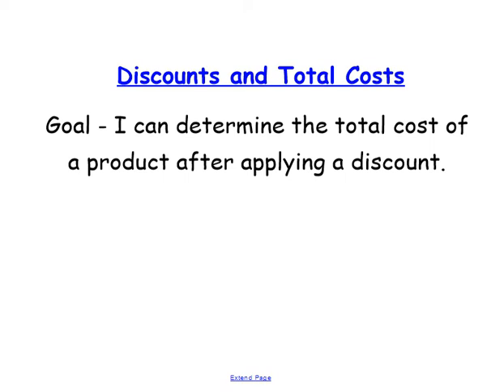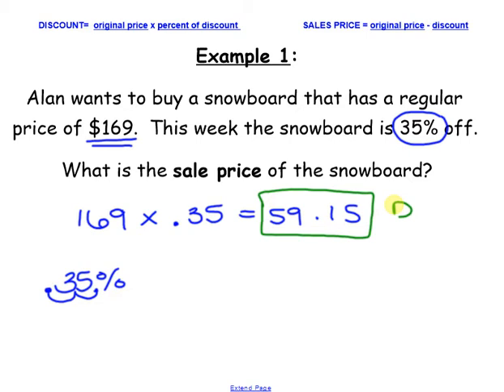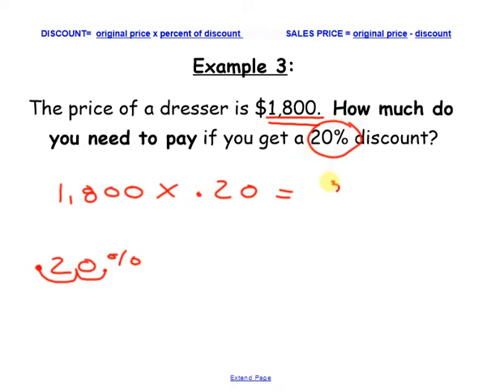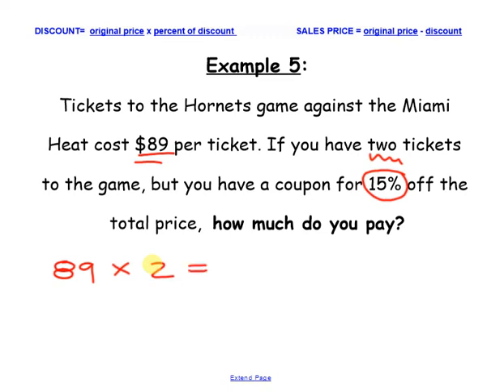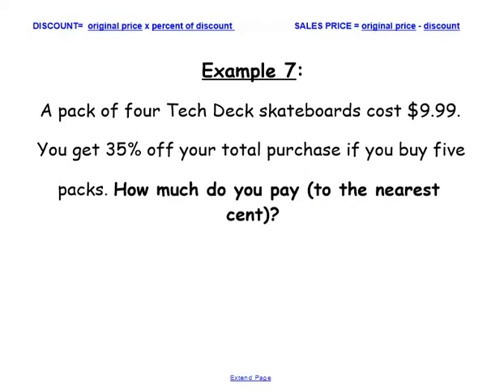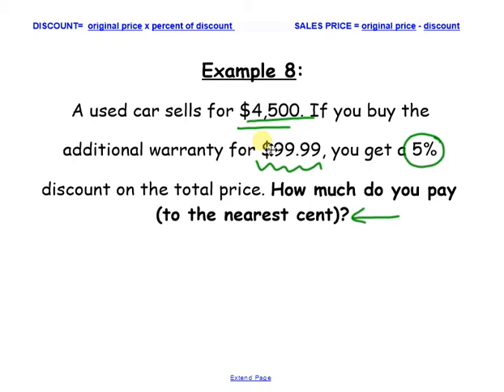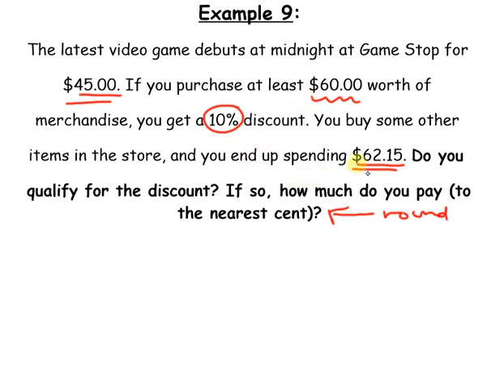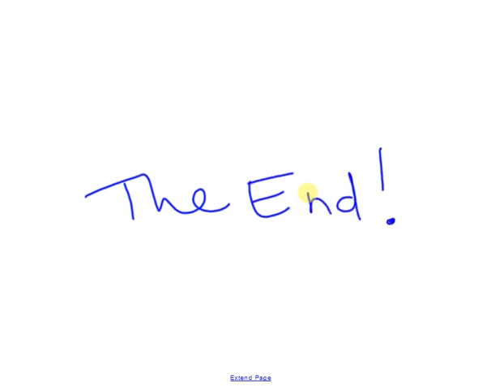Discount and Total Cost